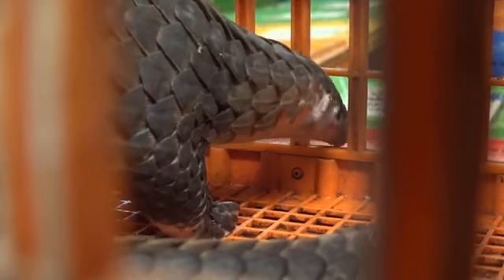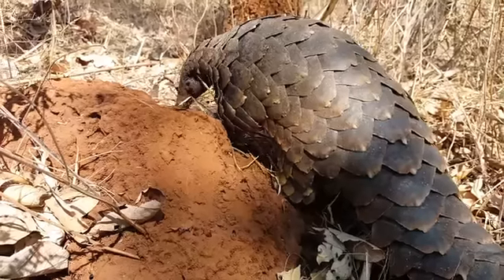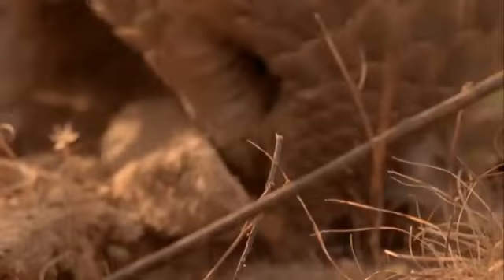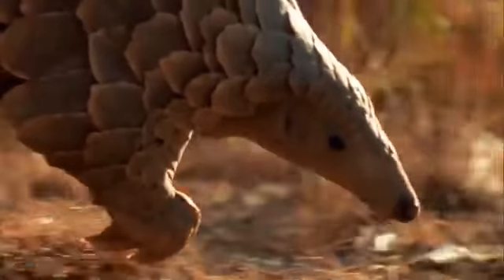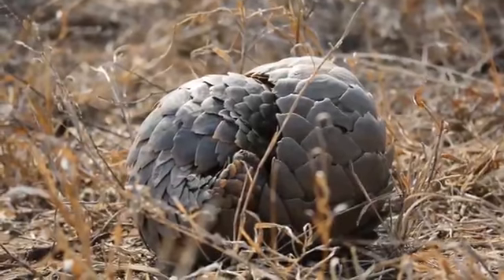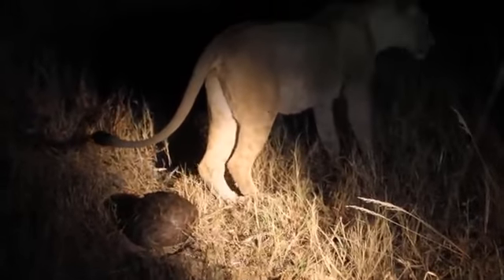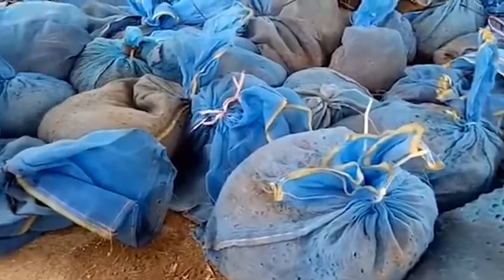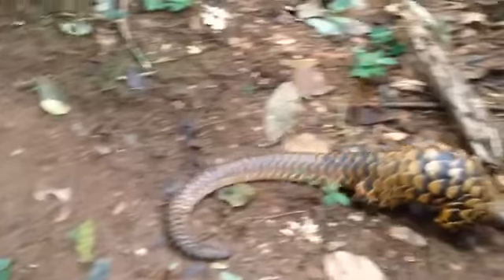PANGOLIN The Most Poached Animal in The World